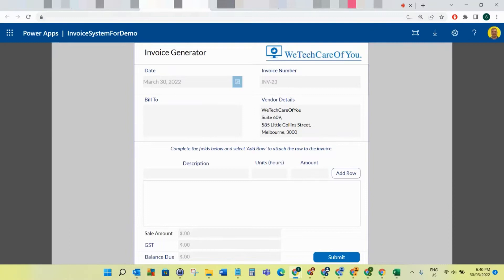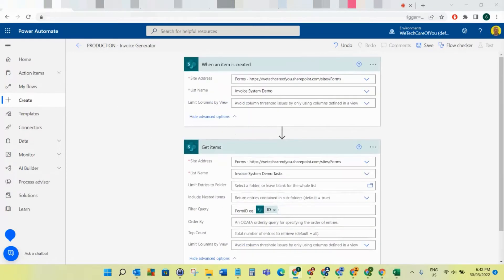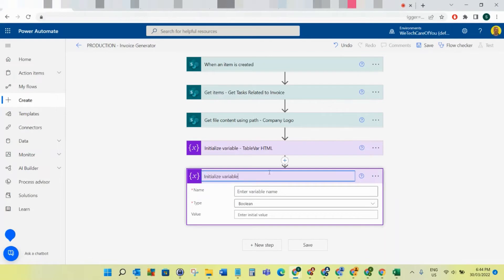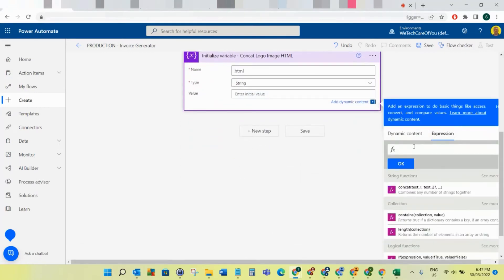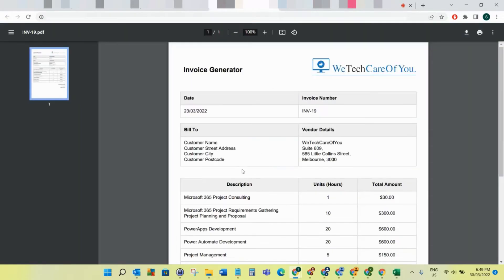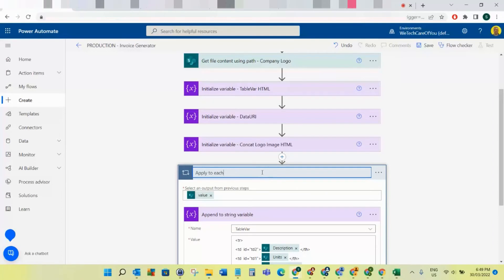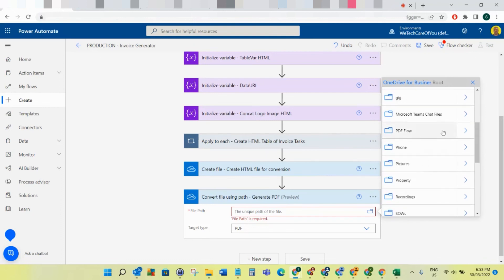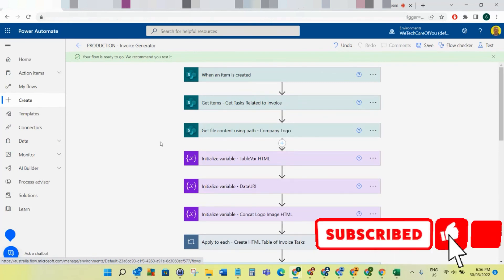PowerApps Invoice Generator - Tutorial Mini Series Episode 2 - Building the Power Automate Flow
You can now purchase the full packaged app with additional save for later functionality

All code mentioned in the video can be found here (I have added the other snippets to this page so it will look slightly different from what was copied in the tutorial):